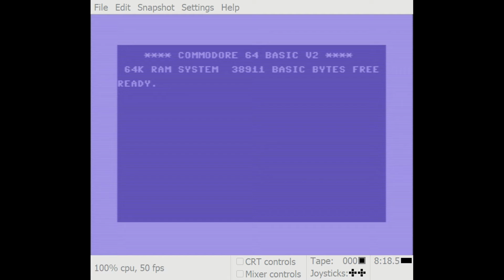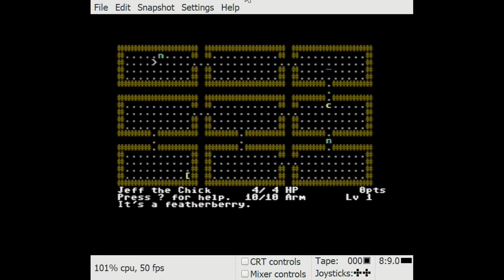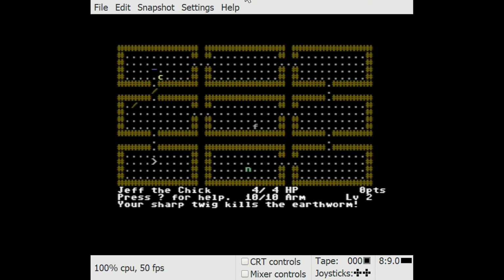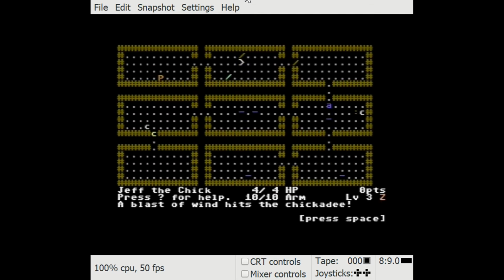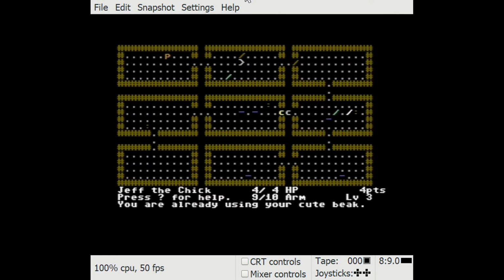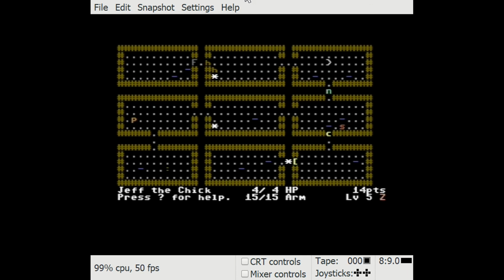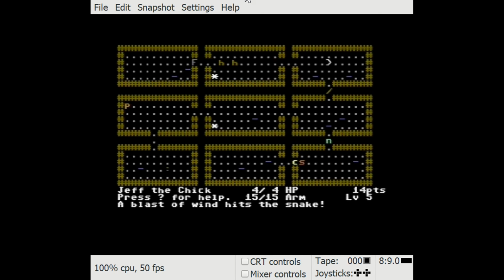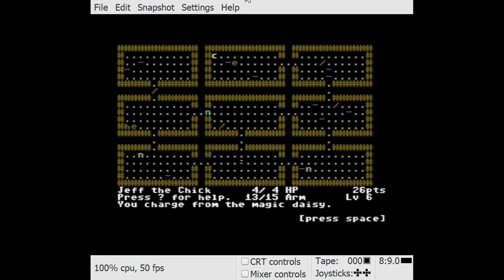Let's Play Chickhack! Ep 1: The C-64 Emulated Chicken Simulator!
Episode 1 of a playthrough of purpleflayer's 2009 7DRL, Chickhack!